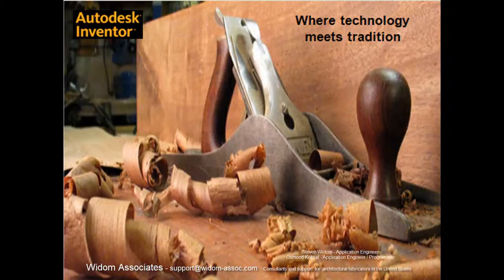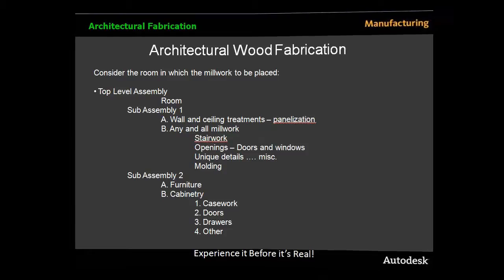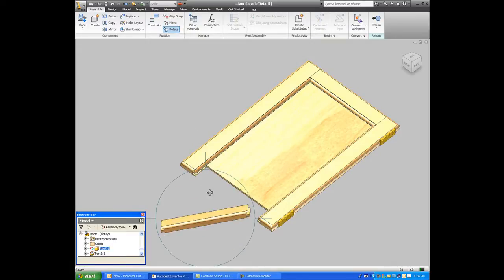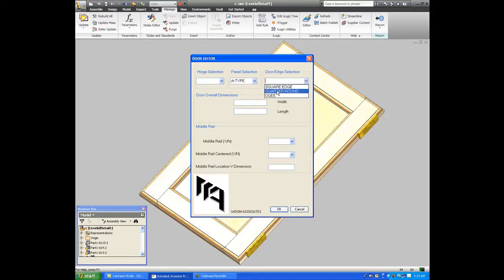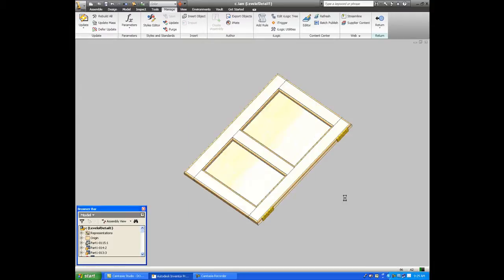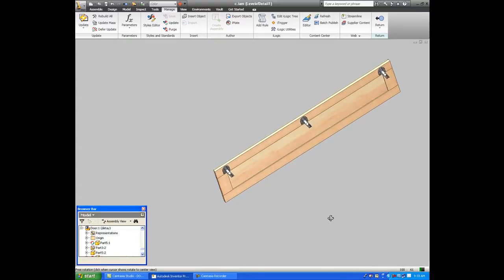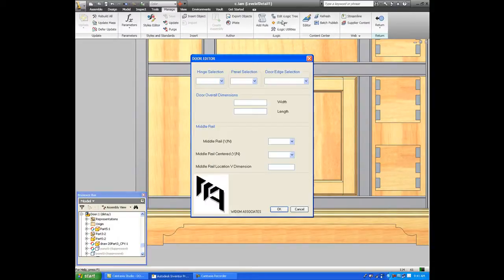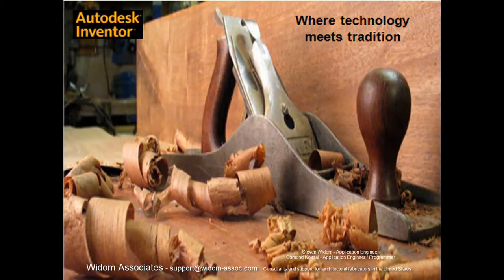7-Inventor - Architectural Fabrication Ilogic - Woodworking - Vol1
VOL-1 Utilization of Ilogic for development of infinite libraries